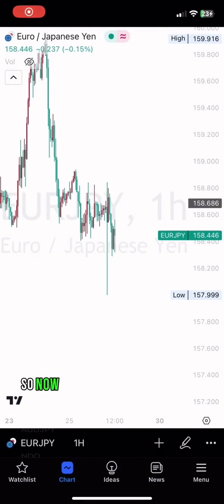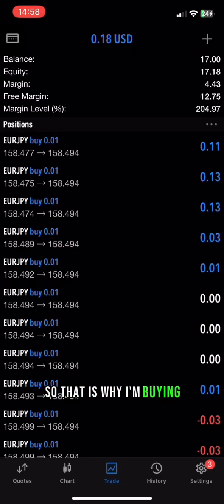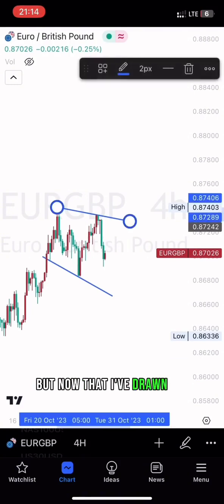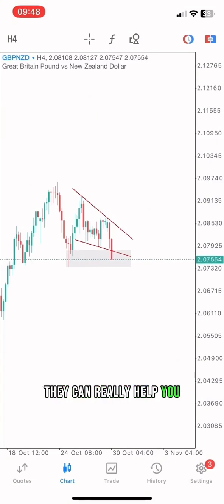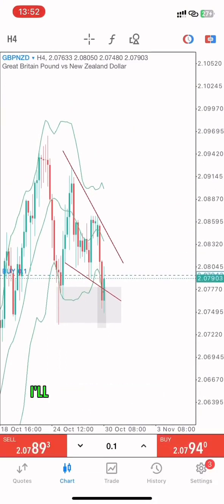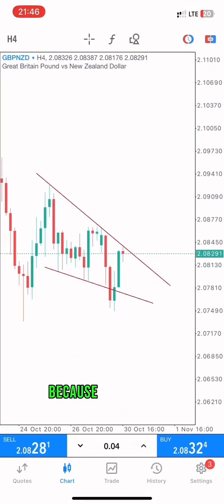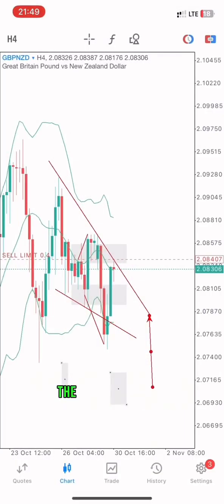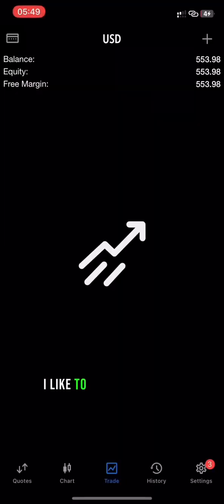How to do a 25x on your money with only 20$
If you find this video interesting check all my others creation could be even better ;) :